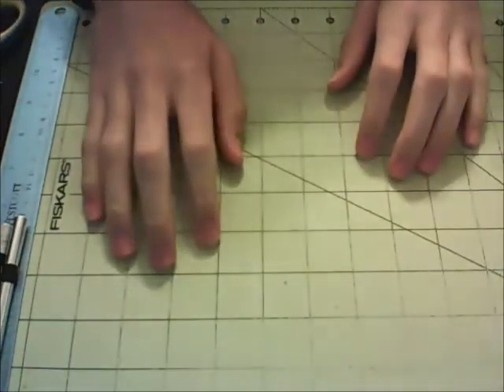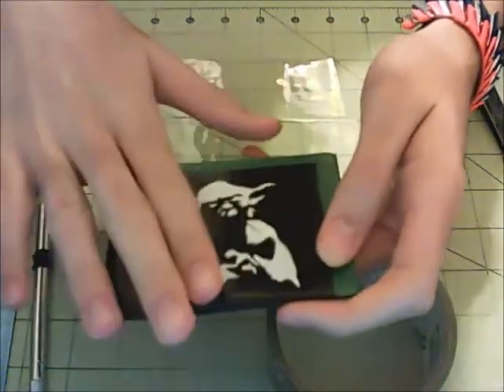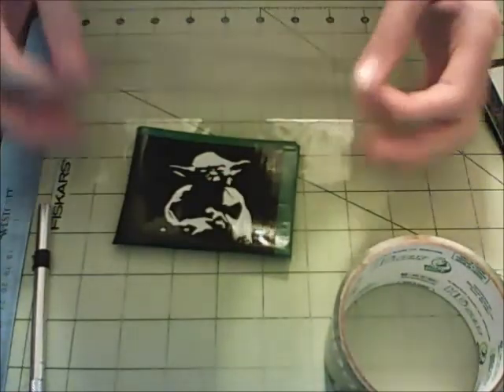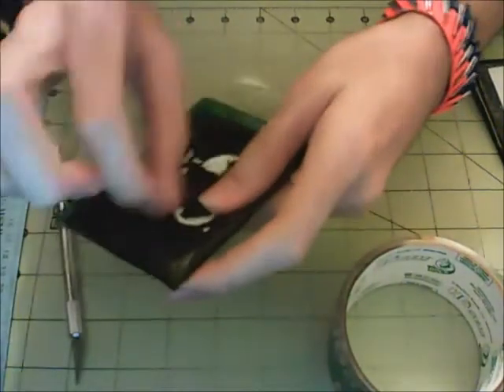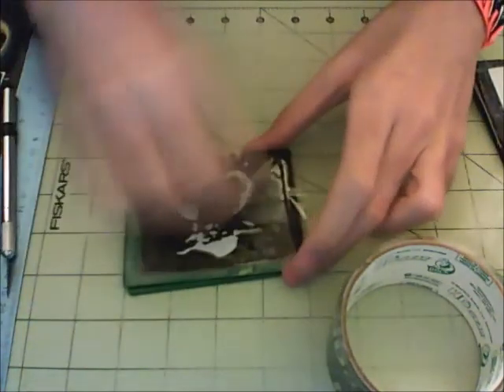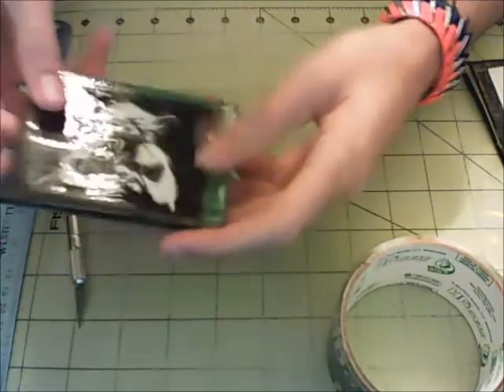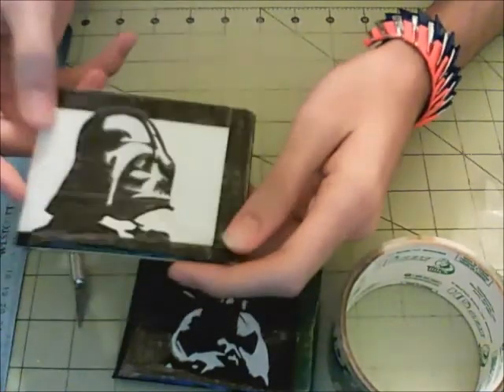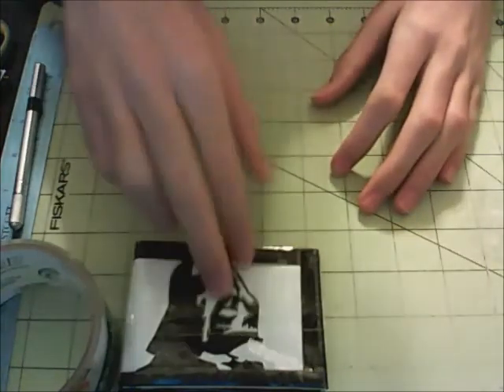How to use packaging tape to seal designs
Yo everybody whats up, welcome to the next tutorial video on the channel, in today's tutorial i'm showing you how to use packaging tape to seal designs.

So i hope you enjoy

And a huge thanks to all my subs :-)